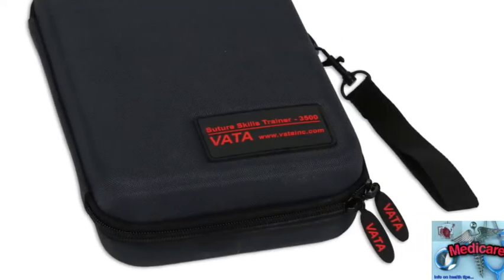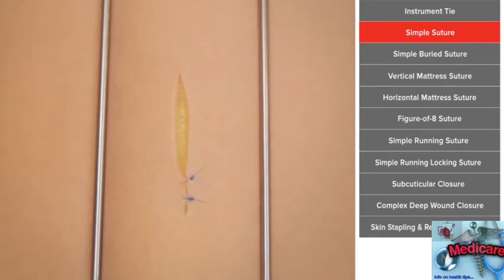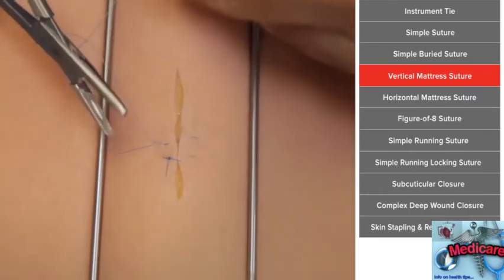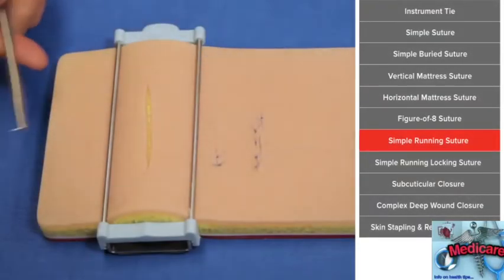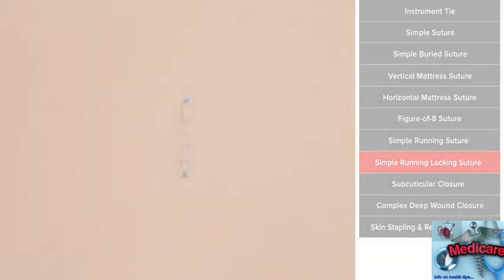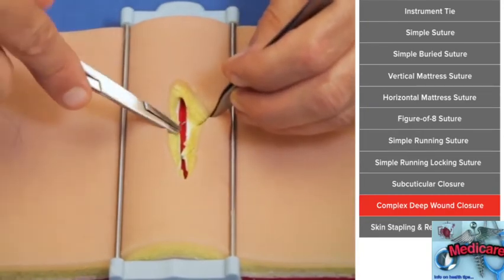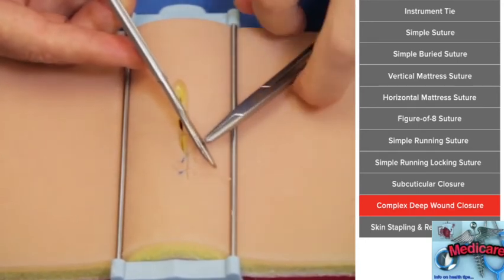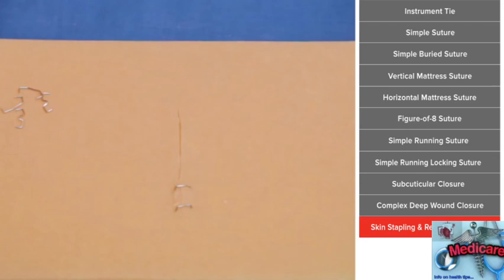Learn how to suture/Technique of suture